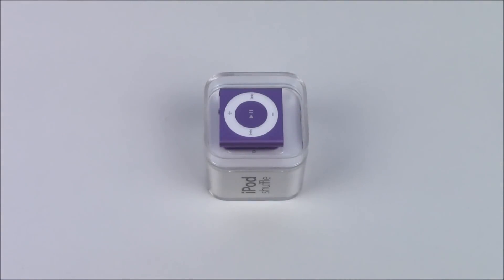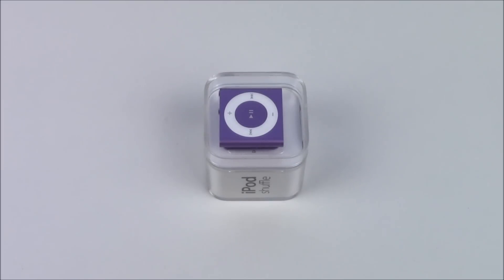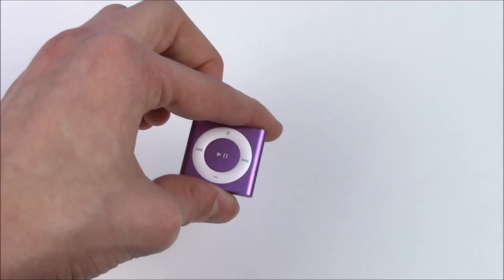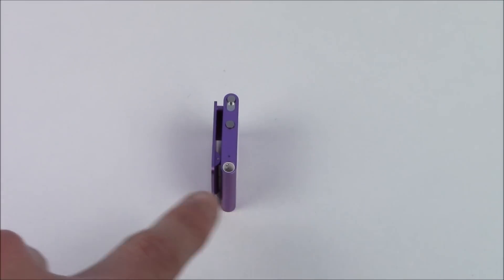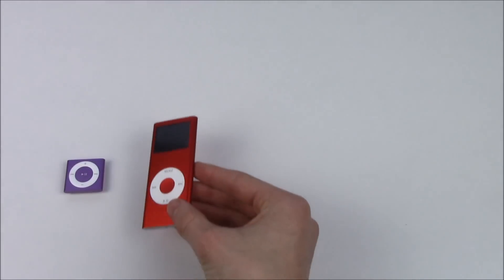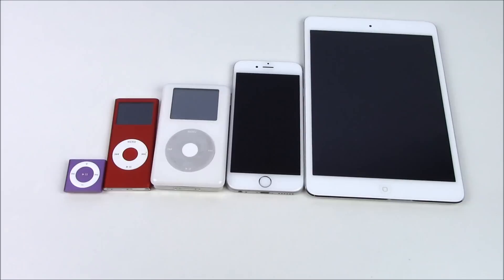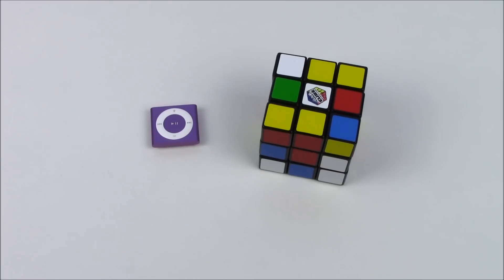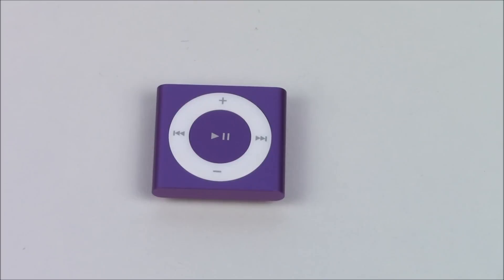How Small is the iPod Shuffle ?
iPod Shuffle Specs:

Height: 1.14 inches (29.0 mm)
Width: 1.24 inches (31.6 mm)
Depth: 0.34 inch (8.7 mm) including clip
True volume: 0.35 cu. inch (5668 cu. mm) including clip
Weight: 0.44 ounce (12.5 grams)1

Description

Sleek, anodized aluminum. Eight gorgeous colors.
Its main body is crafted from a single piece of aluminum, so iPod shuffle feels solid, sleek, and durable. And the color palette makes it the perfect fashion accessory.

Hundreds of songs to go.
Never leave a favorite tune behind. Along with up to 15 hours of battery life,1 iPod shuffle gives you 2GB of storage capacity, good for hundreds of songs.2 That’s plenty of room for the essential songs of your workout or commute. And for multiple playlists, Genius Mixes, podcasts, and audiobooks, too.